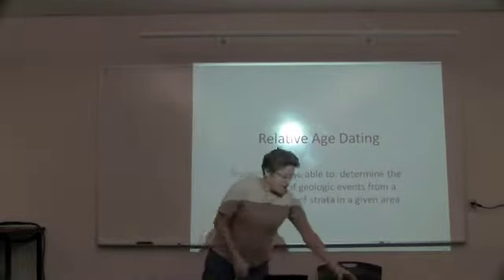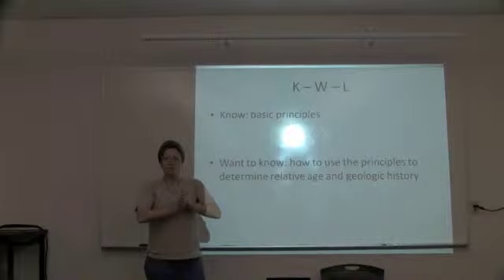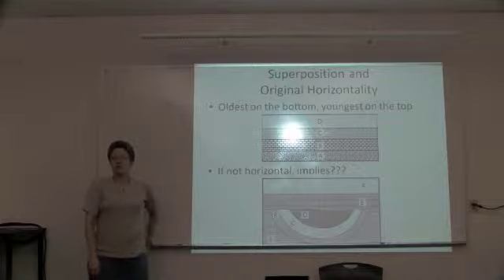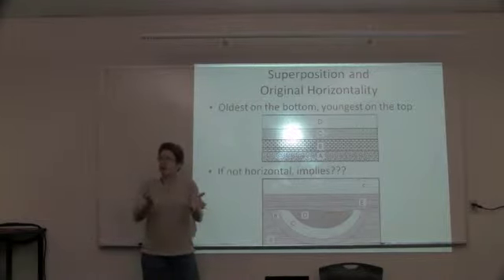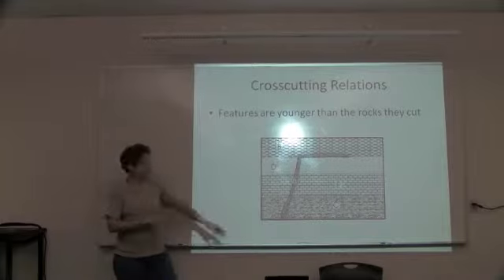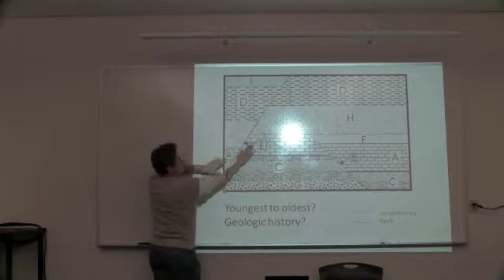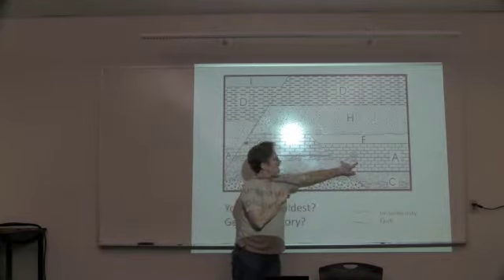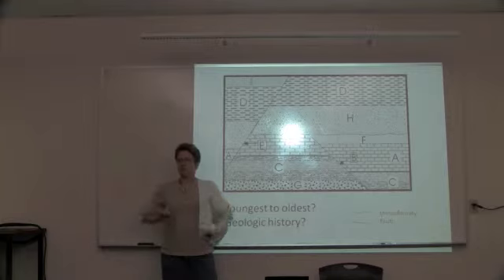8E Gwen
8E Gwen